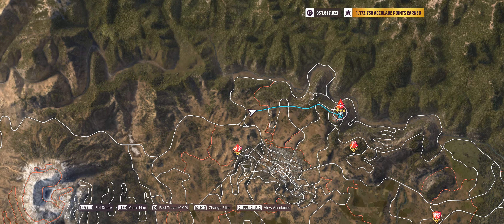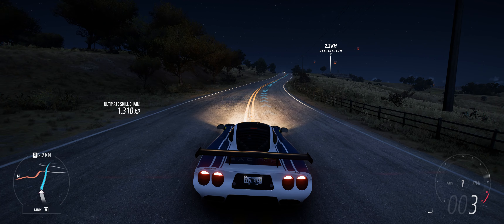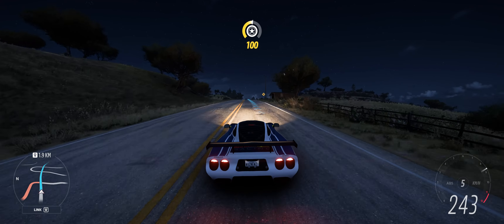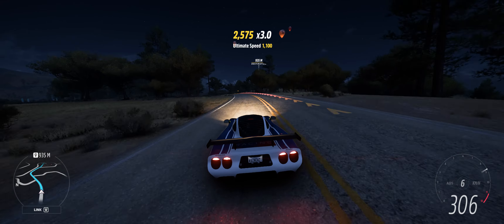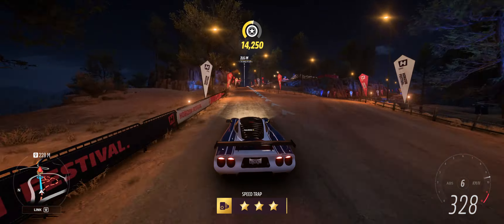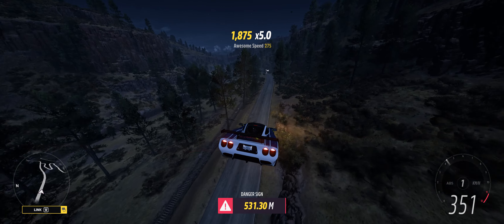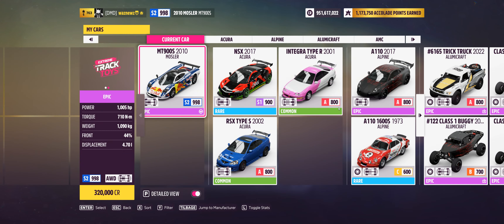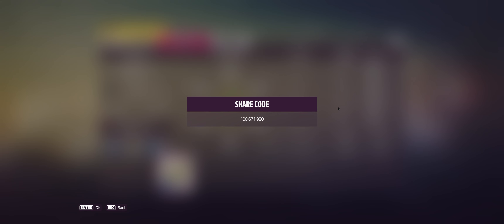FH5 - Series 20 - Winter PR Stunt - Basejump Danger Sign - With Tune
Paint Share Code: 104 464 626 By HeadlineBrian
530,0 Meters